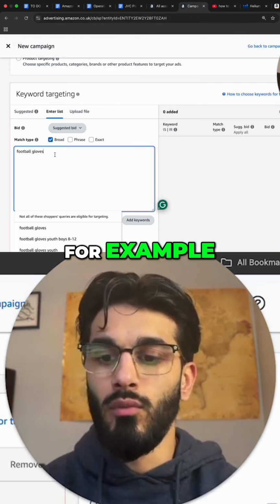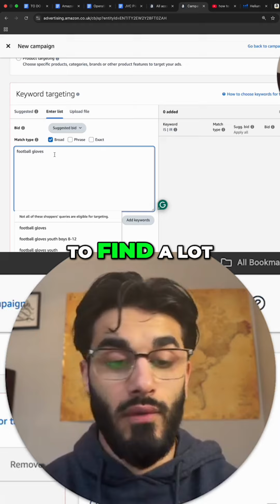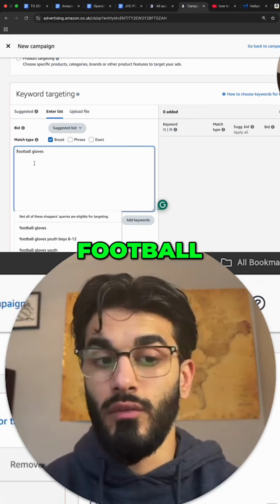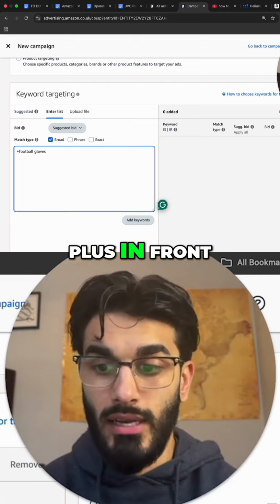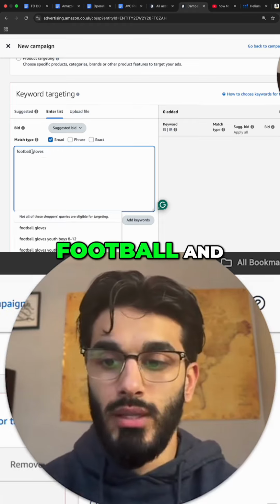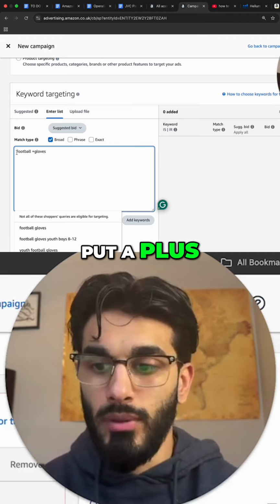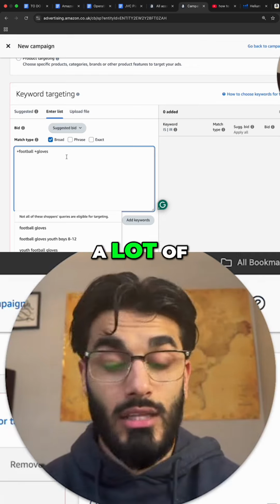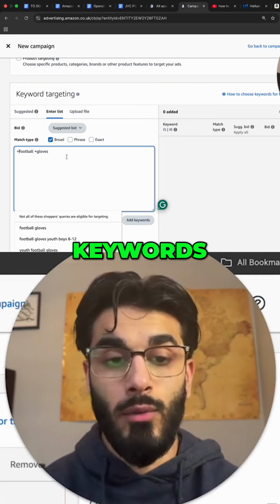The Smart Way to Use Broad Match on Amazon PPC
Most Amazon sellers waste money on broad match PPC and don’t even realize it.

Here’s the fix 👇

There’s a hidden tactic called the Broad Match Modifier.

Instead of letting Amazon show your ad for anything remotely related, you force specific words to be included in every search.

Example 👇
Selling football gloves?

❌ Broad match =
“best winter gloves”
“sports gloves”
“dress gloves”

💸 Wasted spend. High ACOS.

✅ Broad match modifier =
+football +gloves

Now every search MUST include both words.

That means:
• Lower wasted clicks
• Better intent
• Cleaner data
• Easier keyword discovery
• More profitable launches

This is especially powerful when:
• Launching a new product
• Doing keyword research
• Trying to keep ACOS under control
• Scaling niche products

Broad match gives reach.
Exact match gives control.

Broad match modifier gives you the best of both.

If you’re running Amazon PPC and not using this, you’re overpaying.

Save this. Test it. Then move winners to exact.